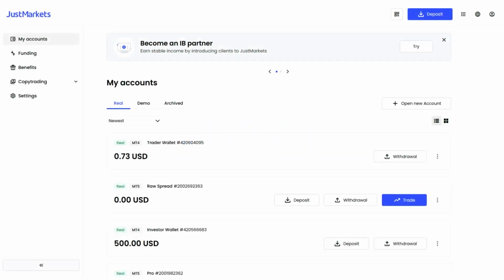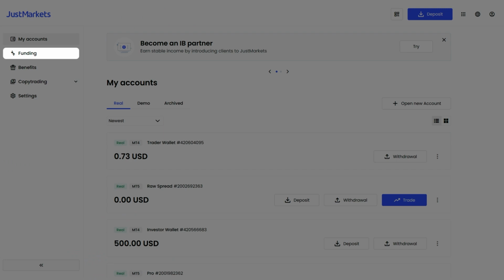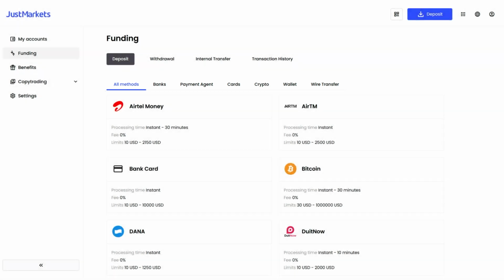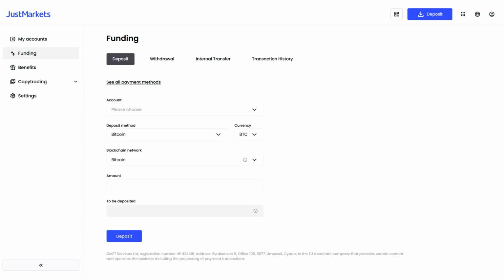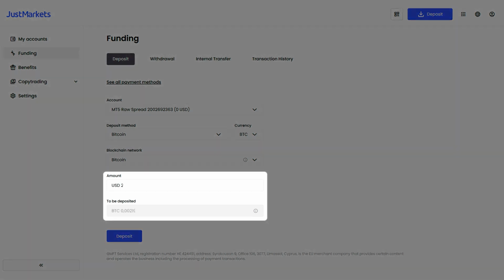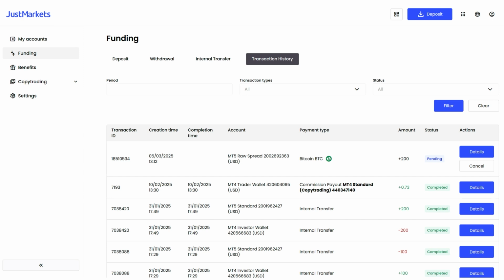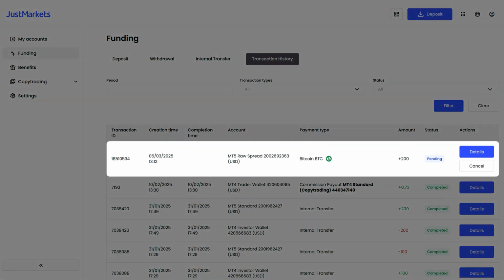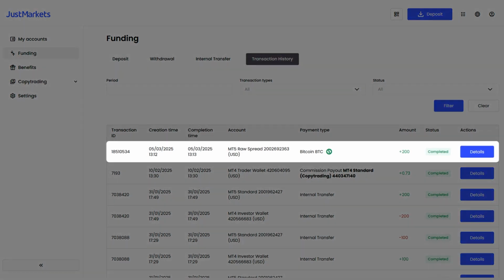💳 "Quick & Easy: How to Deposit on JustMarkets in Minutes!" 🚀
Education Purpose only. Want to start trading without the stress? Here’s a step-by-step guide on how to deposit funds on JustMarkets safely and instantly. Whether you’re a beginner or a pro, this will get you ready to trade in no time.
✅ Fast & Secure
✅ Beginner-Friendly
✅ Multiple Payment Options (Including Mpesa, Bank, and Cards)

Steps to Deposit on JustMarkets:
1️⃣ Login to your JustMarkets account.
2️⃣ Go to “Finance” → “Deposit”.
3️⃣ Select your payment method (e.g., Mpesa, Bank, Card, eWallet).
4️⃣ Enter deposit amount and confirm.
5️⃣ Follow the payment instructions & complete the transaction.
6️⃣ Funds will appear in your account instantly or within minutes.

💡 Tip: Always double-check your account details before confirming the deposit.